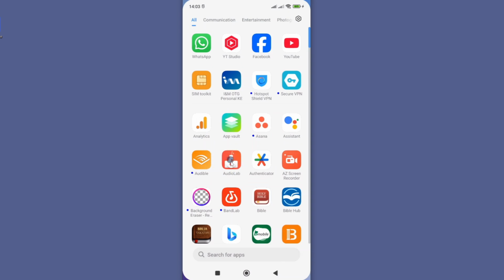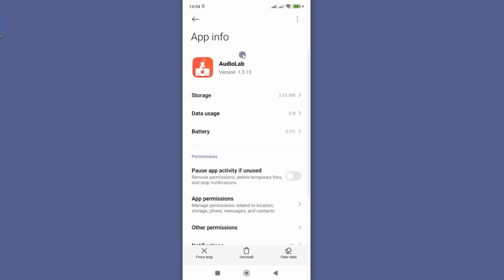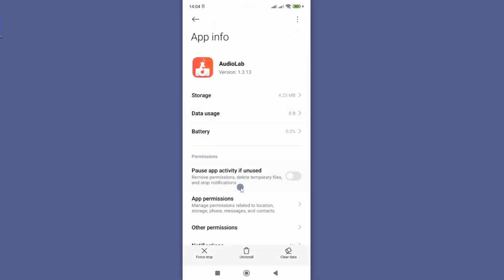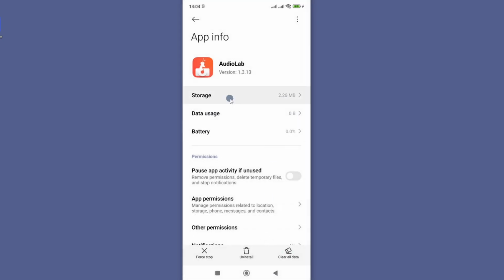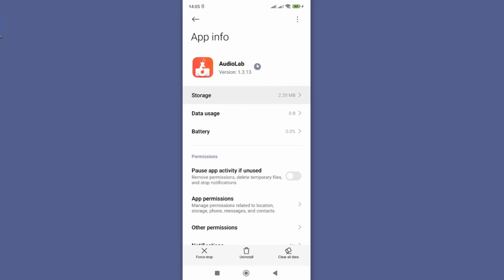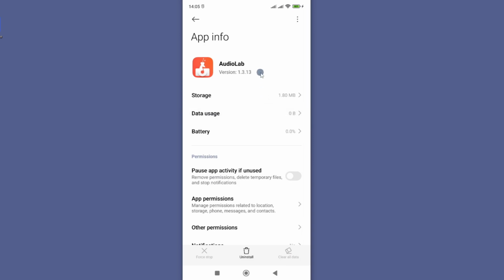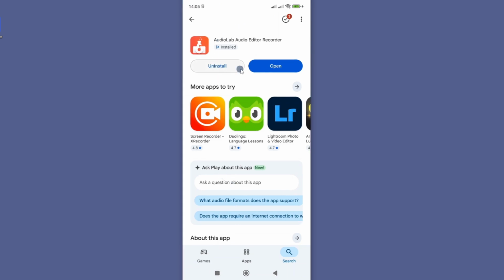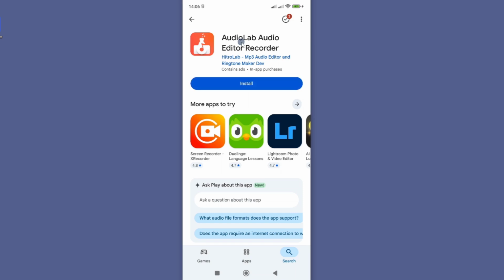How To Troubleshoot Audiolab App | Fix App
Learn how to troubleshoot the AudioLab app when it’s not working properly. This video explains common issues like crashes, lag, or audio errors and provides step-by-step solutions to fix them quickly.

Follow along to get your AudioLab app running smoothly again.